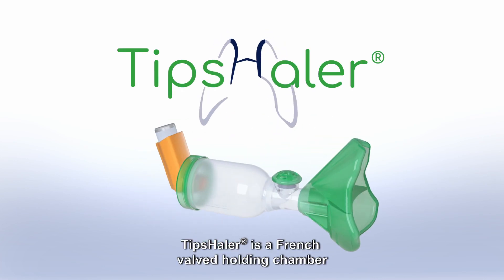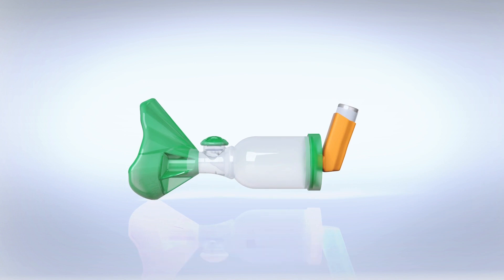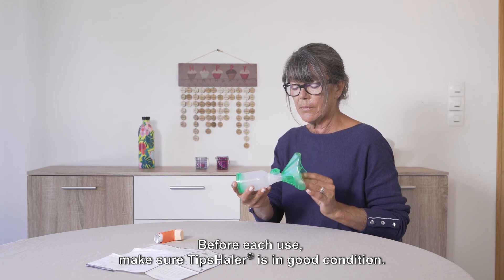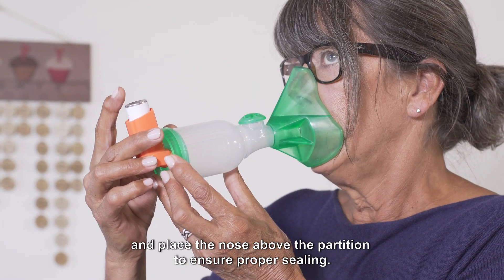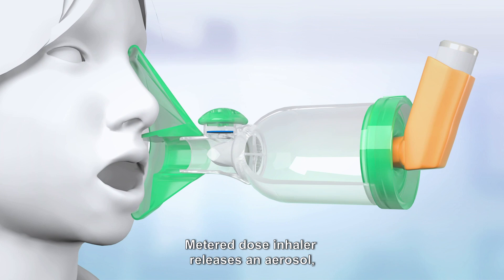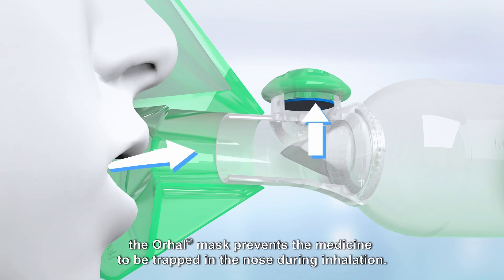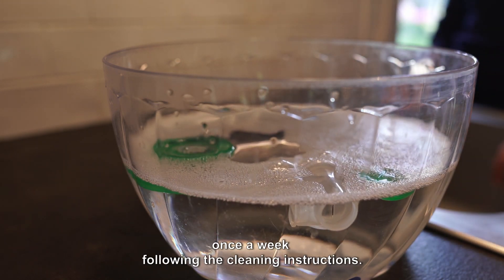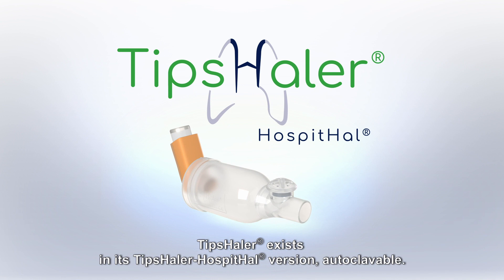How to use the valved holding chamber TipsHaler® with adult mask OrHal® ?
TipsHaler® with adult partitioned mask OrHal® is an inhalation chamber (spacer) designed for inhaled metered-dose inhaler treatments.

TipsHaler® is designed and manufactured in France by the OptimHal laboratory, under the ISO 13485: 2016 process (manufacturing standard for medical devices).

The TipsHaler® inhalation chamber is a medical device optimized for lung deposition of inhaled treatments containing corticosteroids alone or in combination.

Thanks to its flexible partition, the OrHal® mask optimizes inhaled treatments by preventing inhalation through the nose. The OrHal® mask’s flexibility and transparency fit perfectly the adult’s face.

To suit each patient, the TipsHaler® inhalation chamber is available with several mask models or without mask.